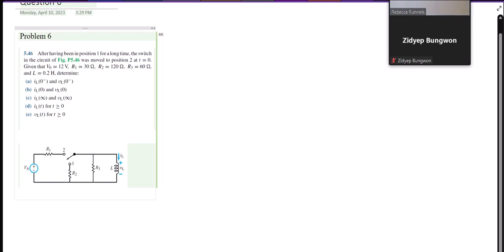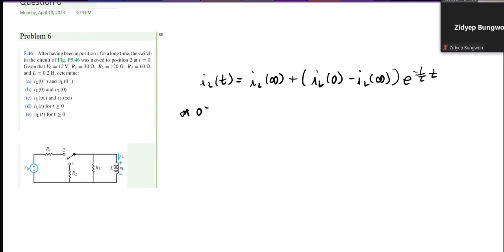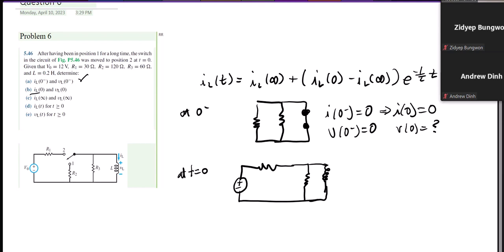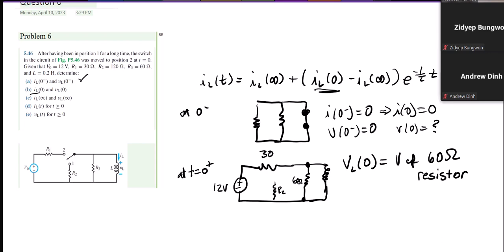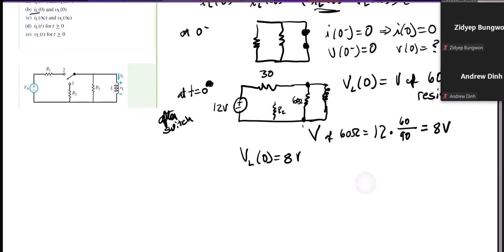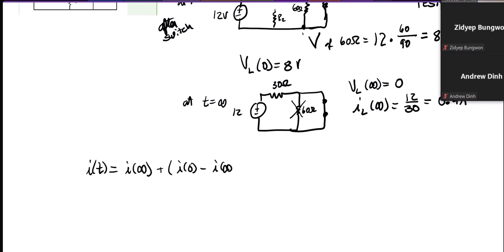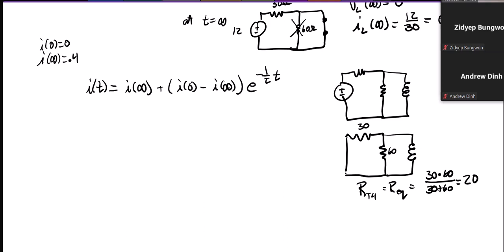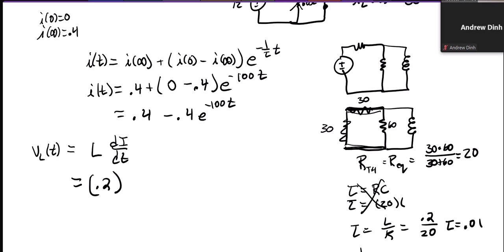Circuits Review Problem 6